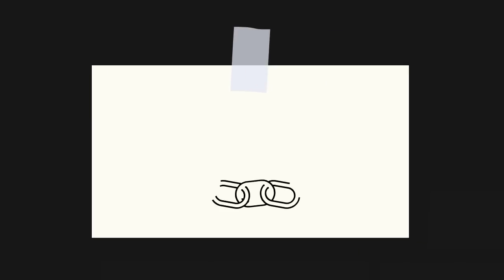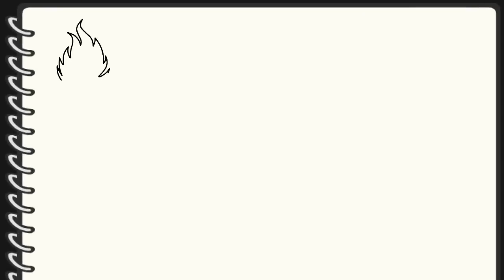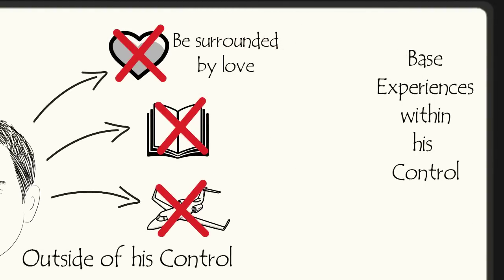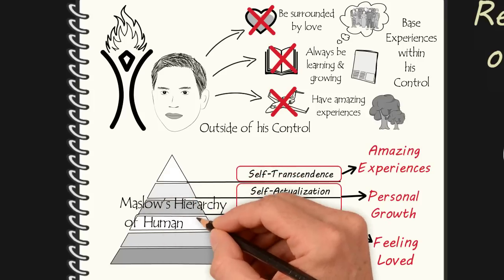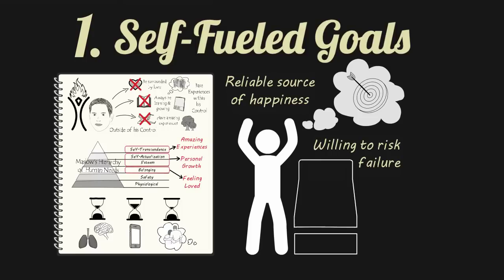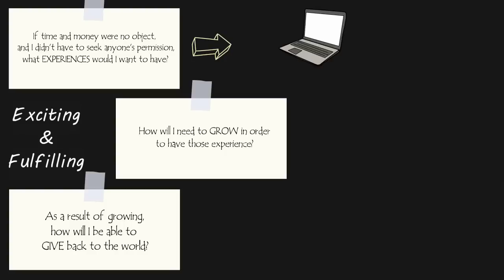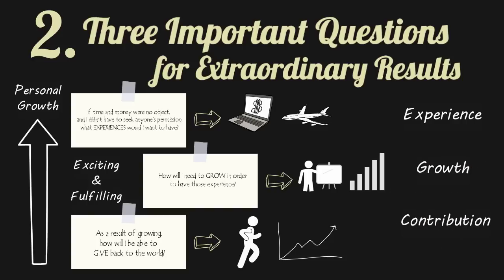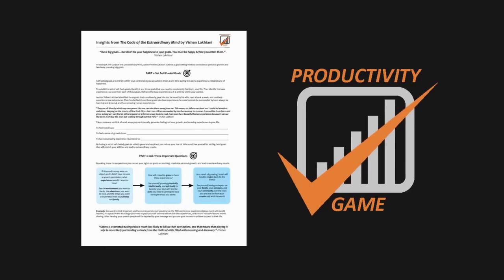THE CODE OF THE EXTRAORDINARY MIND by Vishen Lakhiani | Animated Core Message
Animated core message from Vishen Lakhiani's book 'The Code of the Extraordinary Mind'.